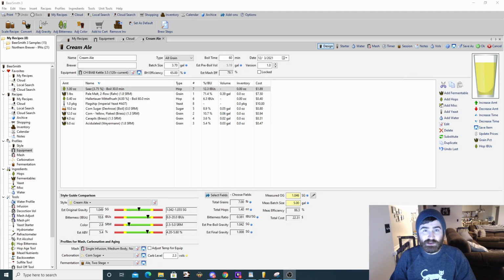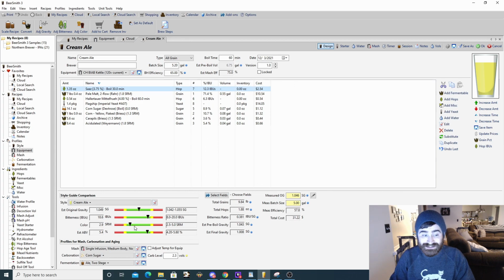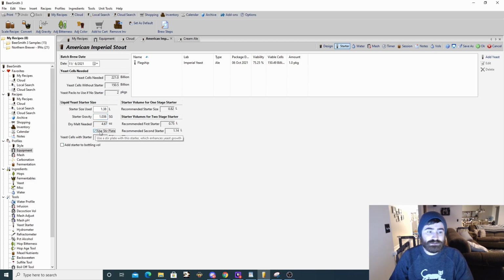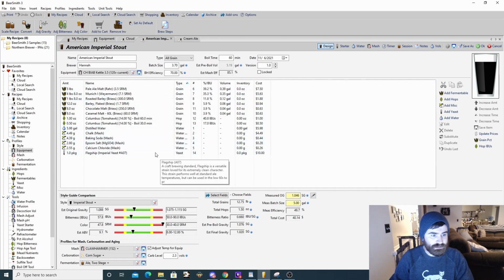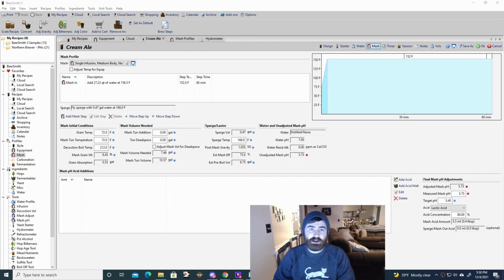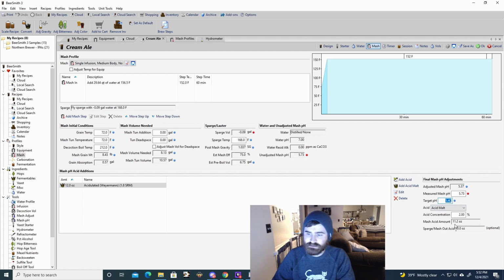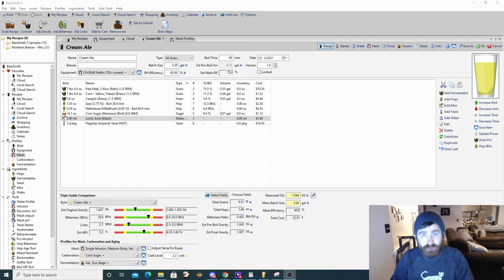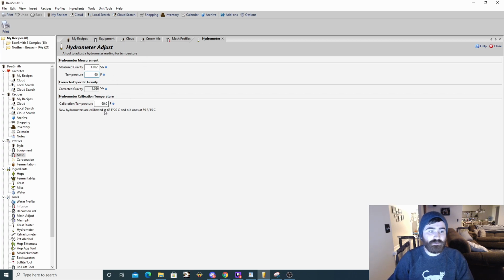My Top 5 Beersmith3 Tools I Use Every Brewday!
Second video on Beersmith3 talking about in more detail my favorite tools that I use for every brew day!

Timestamps:
0:00 Intro
0:24 First Tool
2:22 Second Tool
4:34 Third Tool
7:54 Fourth Tool
12:06 Fifth Tool